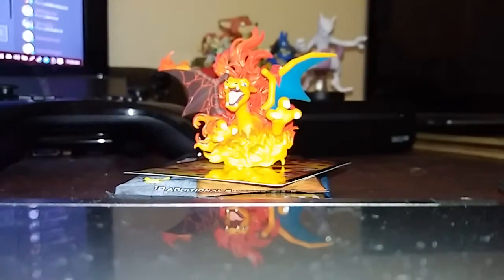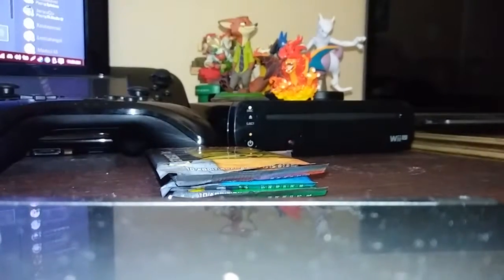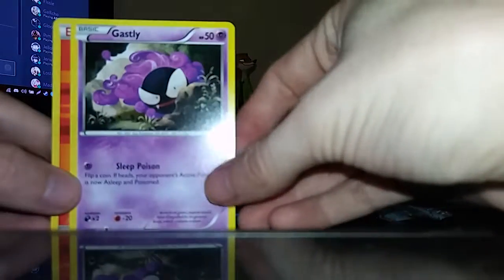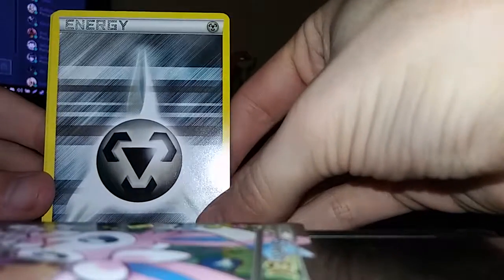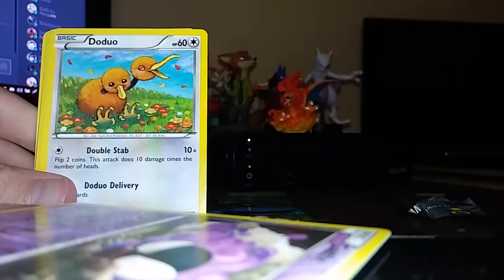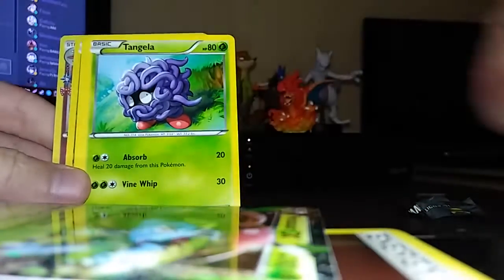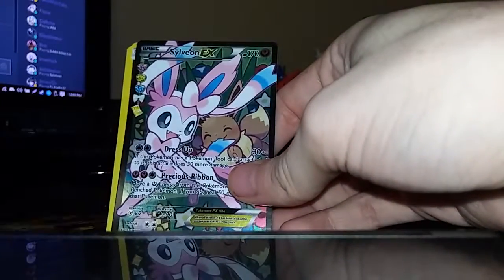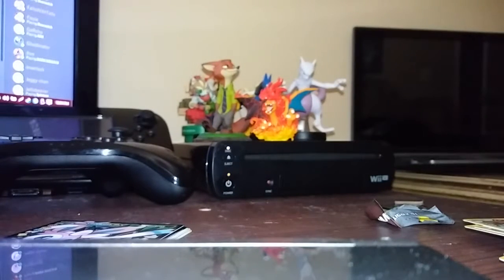Unpacking Charizard EX Generations Box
Second Pokémon card unboxing or unpacking